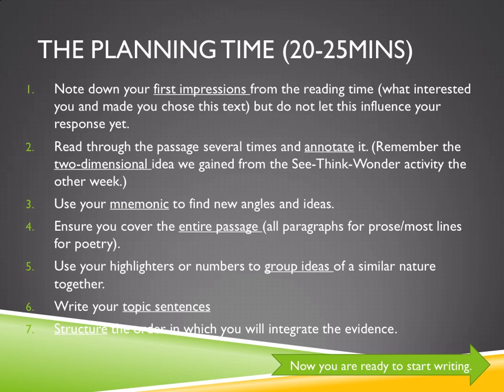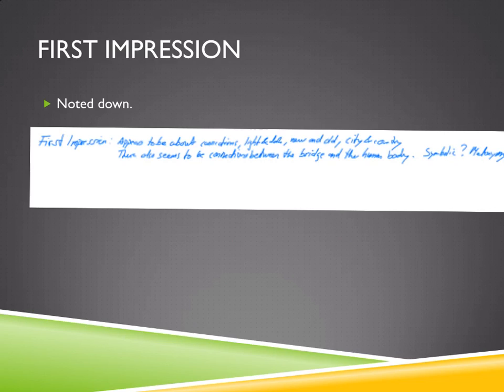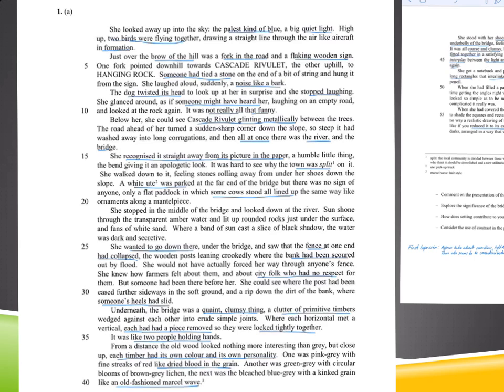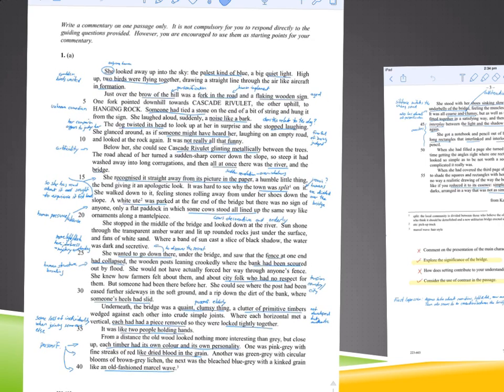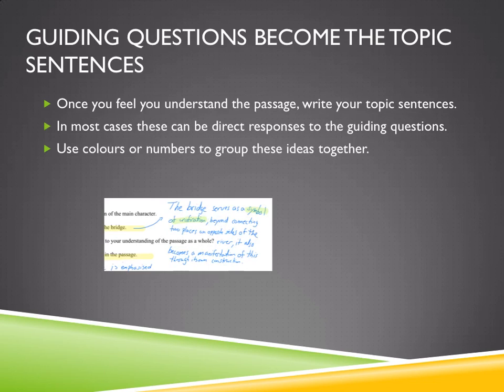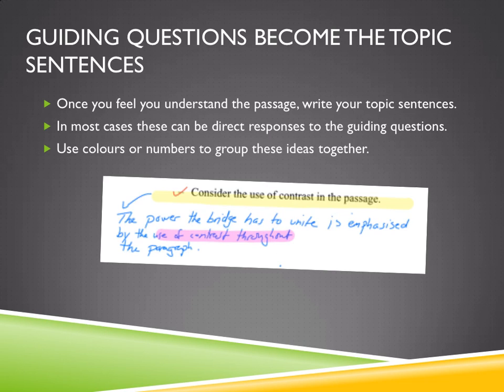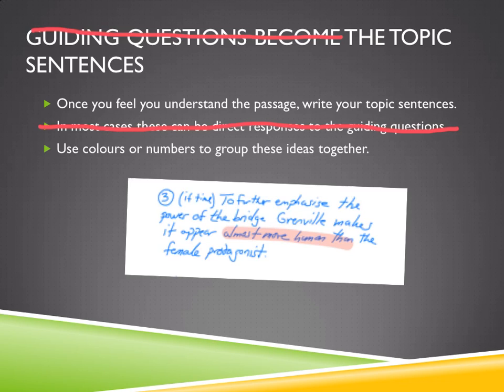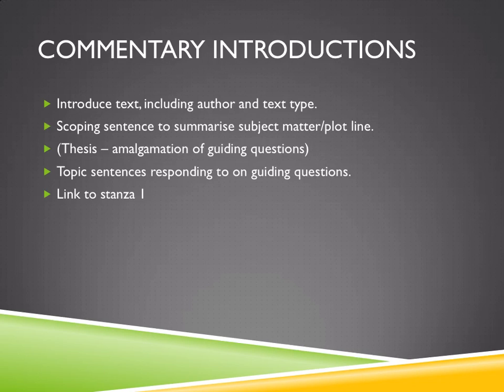IB Literature SL Paper 1 Guided Literary Response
How to approach, annotate, and structure your Paper 1 Responses.